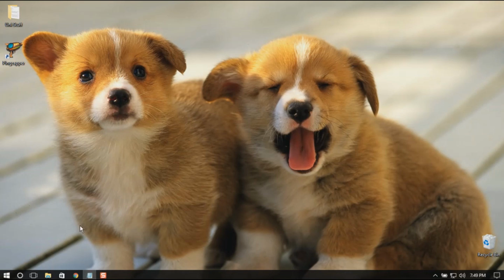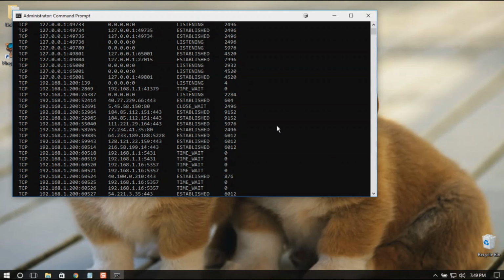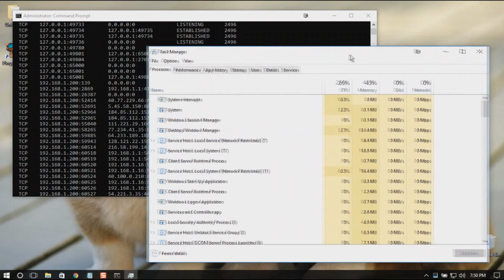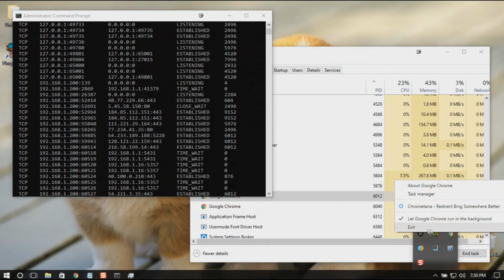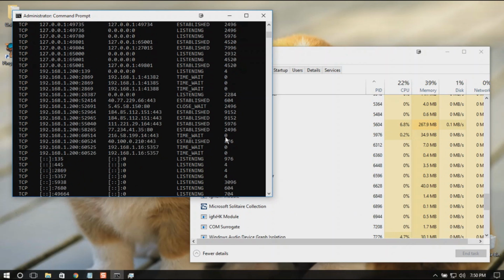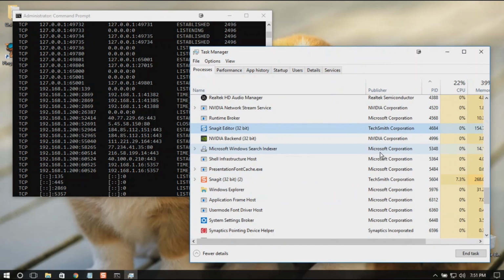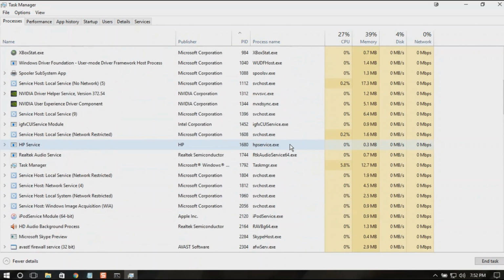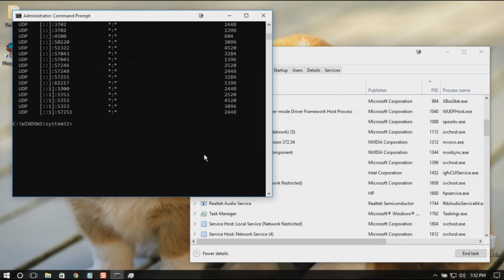How to Detect if your PC has been Hacked or Not - Windows 10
This video is the updated version of how to check easily if you have been hacked or not, This is not some reliable method, its just a way to check it quickly. It doesn't give a straight answer but gives a little bit of understanding because a professional hackers always cover their tracks but still a quick method without any other tool.

Command used: "netstat -ano"